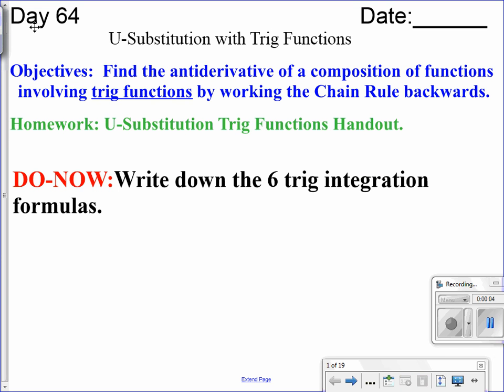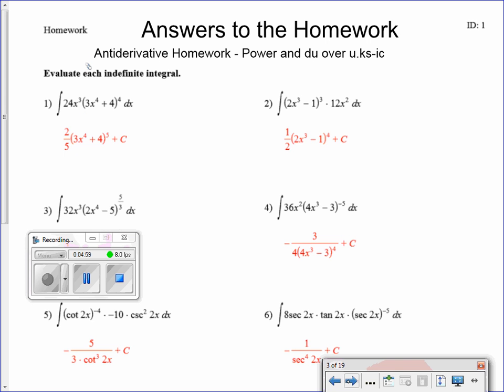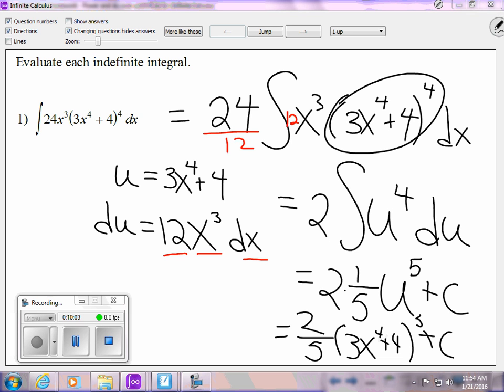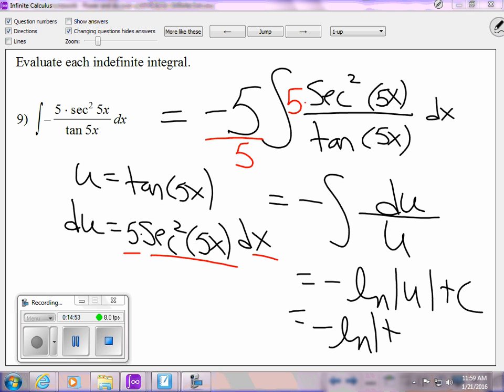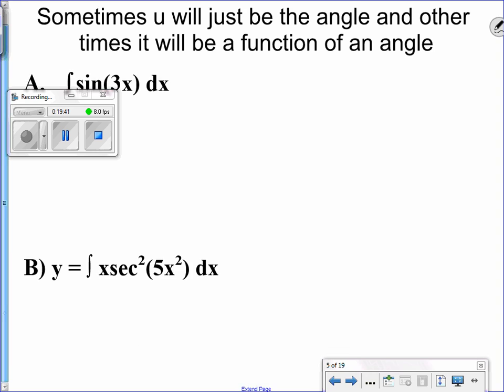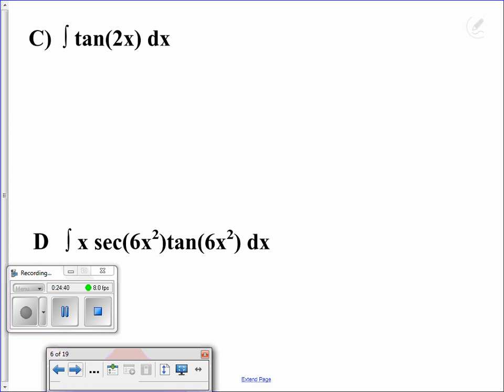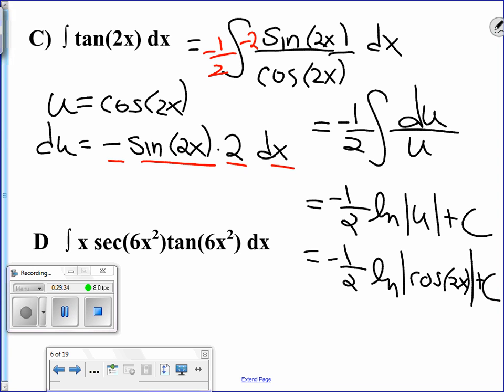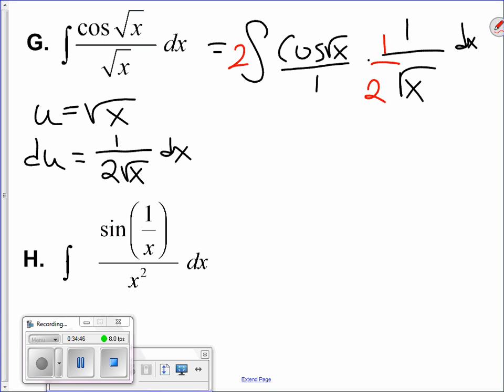Day 64 U sub with Trig and tricky u